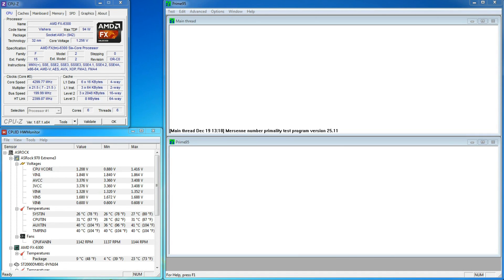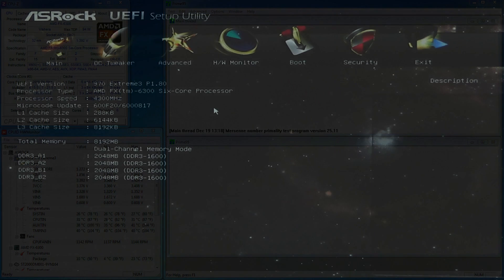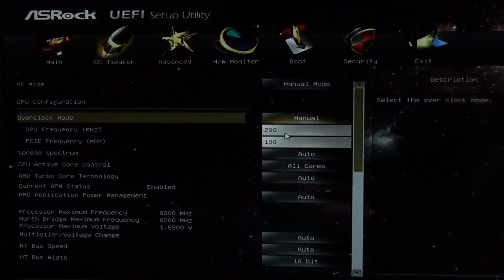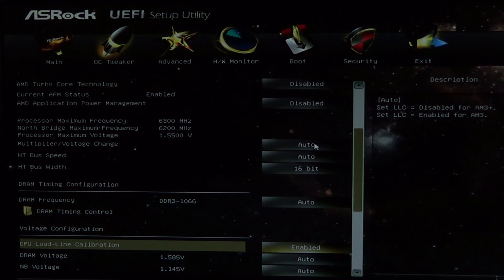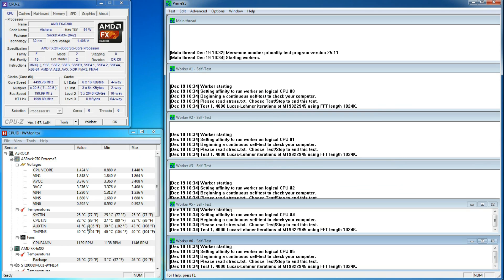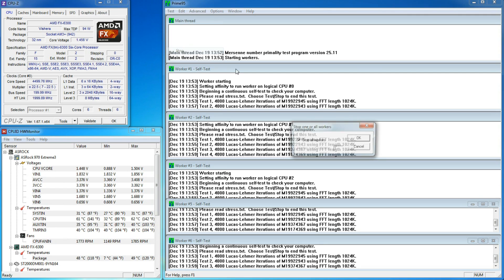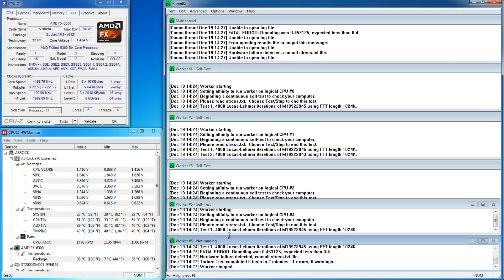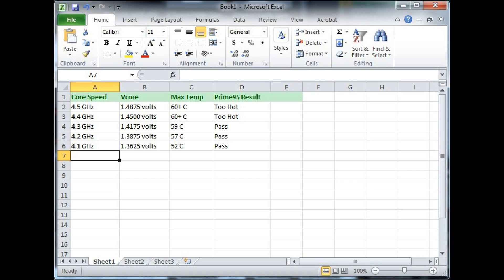Overclocking AMD FX Series Processors - Basic Tutorial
This is a tutorial on how to overclock the AMD FX series processors. I use an FX-6300 processor on an ASRock 970 Extreme3 motherboard, but the process is similar for other models. I show in detail how to use CPU-Z, HWMonitor and Prime95.